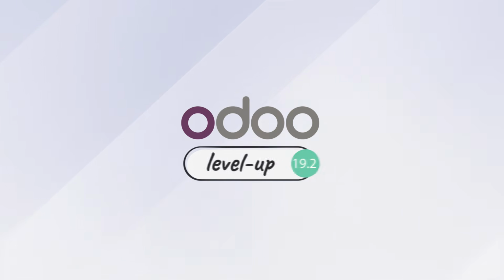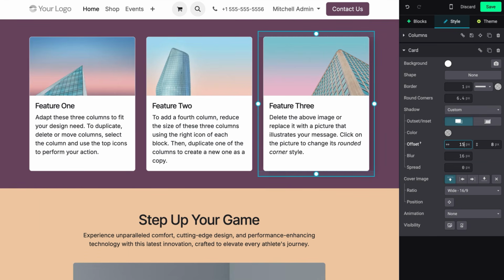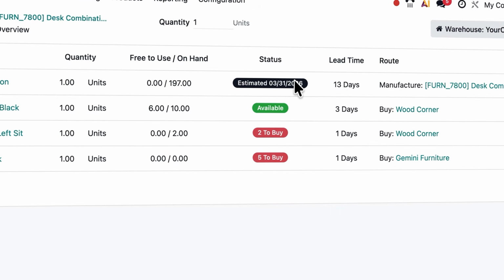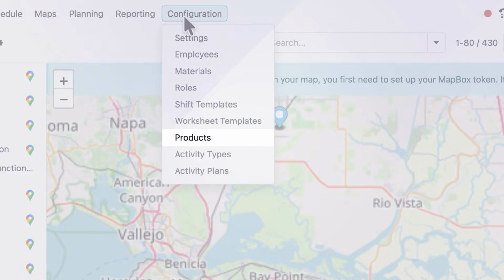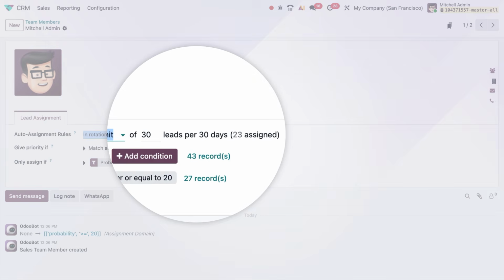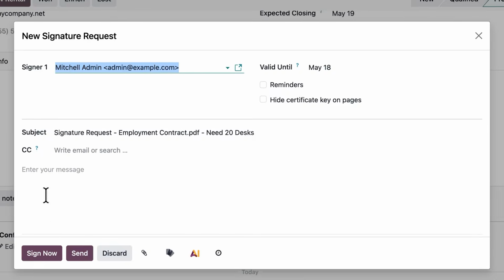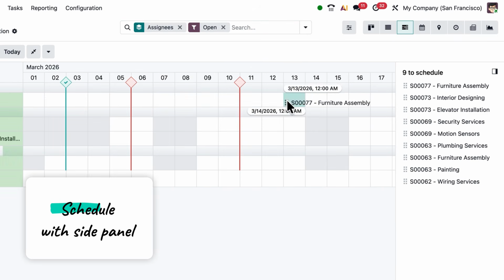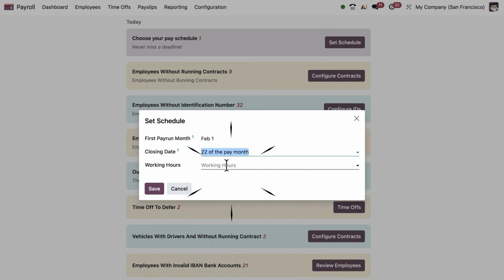Level-up with Odoo 19.2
Odoo 19.2 is here, bringing another round of improvements across the platform. This update focuses on smarter planning tools, better financial control, new website customization options, and enhancements that make everyday tasks faster and easier. Let’s take a look at some of the most important upgrades in Odoo 19.2.

00:00 Intro
00:21 Website
01:14 eCommerce
01:55 Manufacturing
02:52 Field Service/Planning
03:17 Timesheets
03:37 Project
03:53 CRM
04:18 Accounting
04:40 Sign
05:18 Sign
05:41 Online Payment Providers
05:59 General
06:24 Employees
06:33 Shop Floor
06:42 Payroll